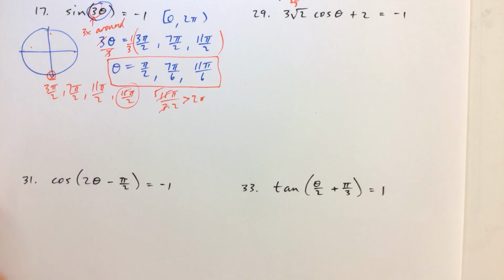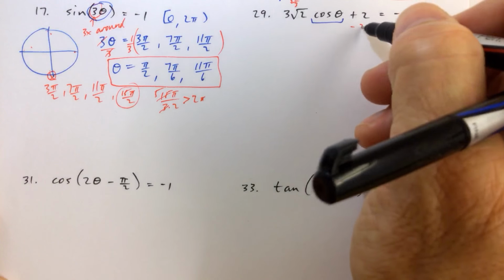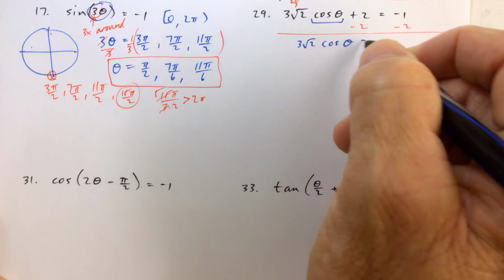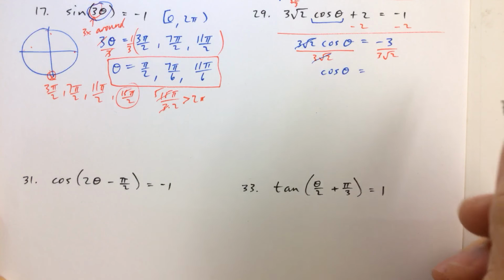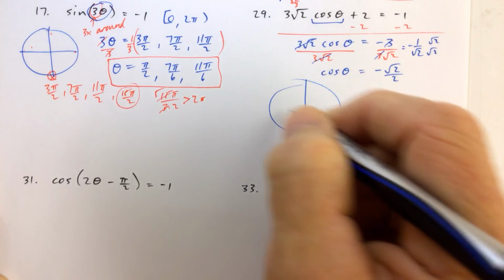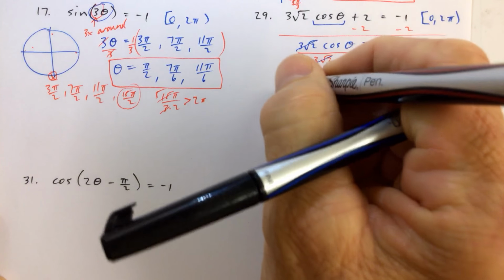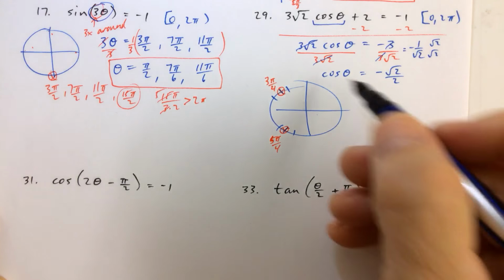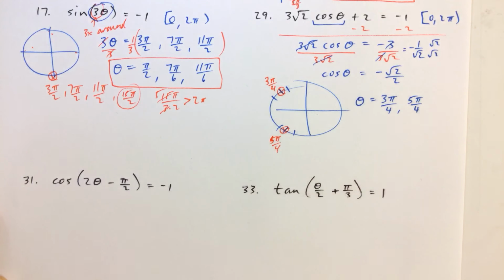PC U7 7.3 hw Pg 464-465 Solutions to #29